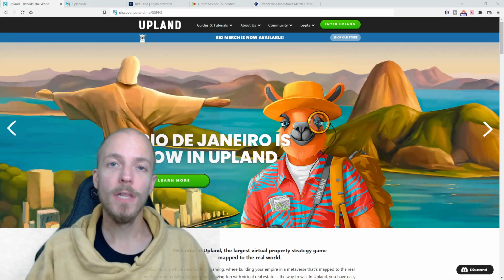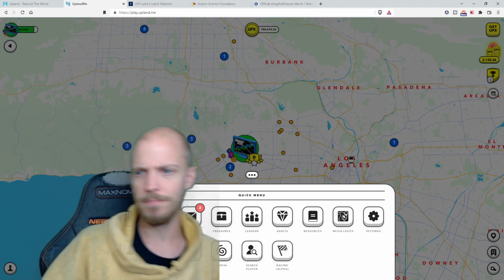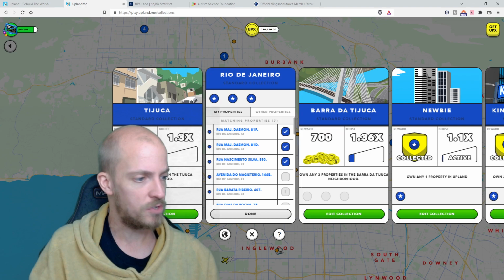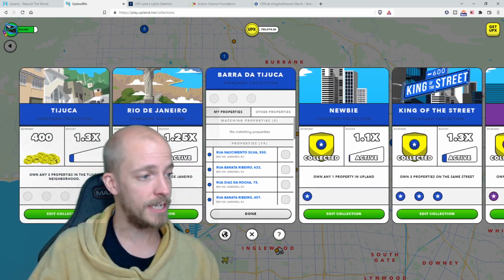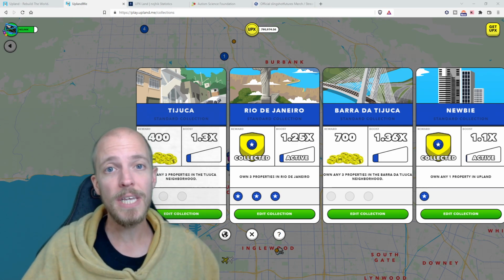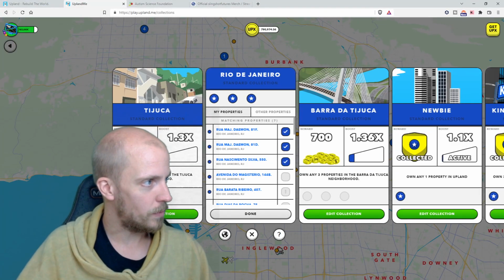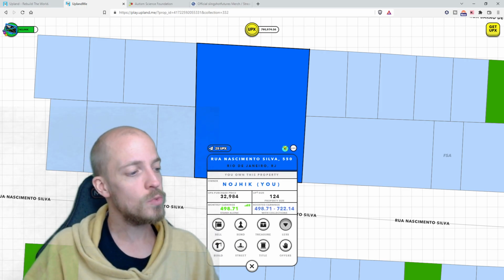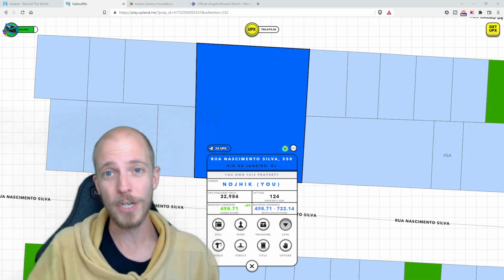Upland Game Strategy // HOW TO OPTIMIZE UPLAND COLLECTIONS // Analyzing Rio de Janeiro collections!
Upland has had the collections information revealed for Rio de Janeiro and it's been a very informative drop! Not only do we get to see how these partial city release collections work when compared to Vegas, we also have some work to getting our collections filled up!

00:00 - Welcome to the video!
00:16 - Topic of the day
02:00 - What are collections
03:13 - How to choose the right property
04:00 - The boost
08:08 - Does it work for other collections?
10:25 - Keep track of your stuff!!!
11:06 - Cop some of this wicked merch!